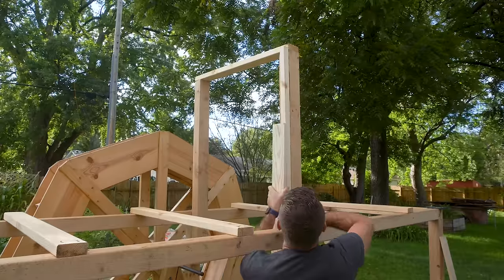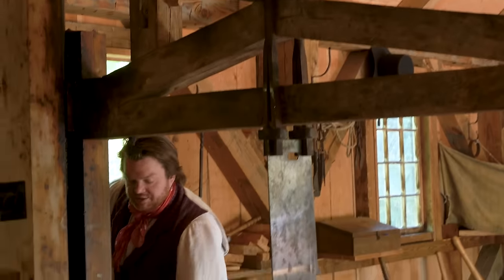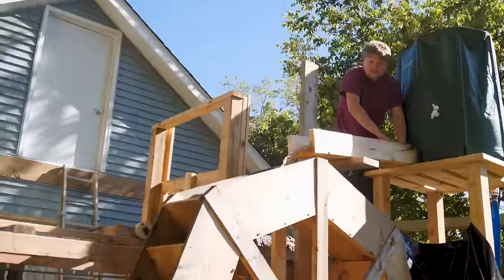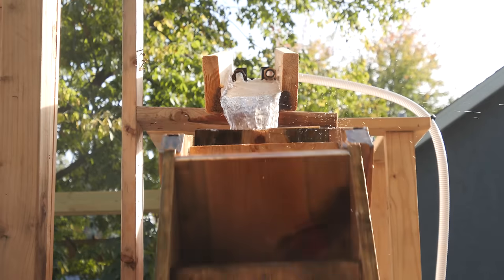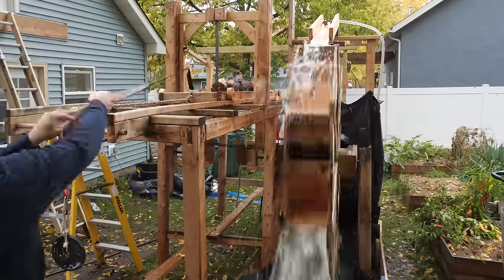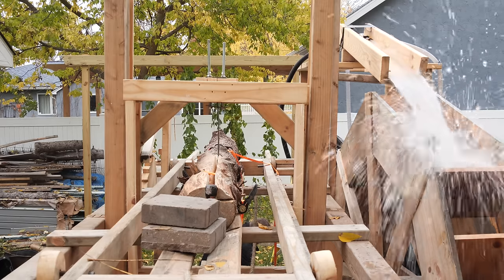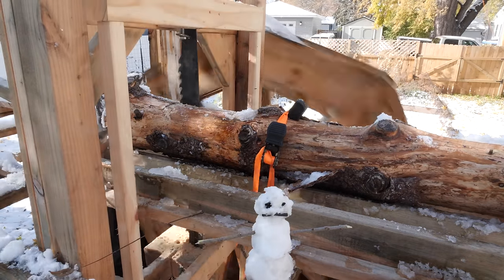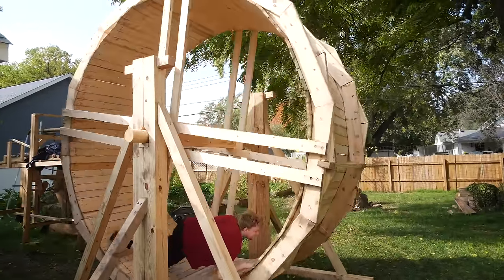I IMPROVED DaVinci's Saw Mill!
I spent another month tweaking and adjusting the replica of DaVInci's sawmill I built, until I could successfully saw a full log!  Check out this journey!

▼ Credits ▼
Created and Hosted by Andy George
Primary Editing by Emerson Rice